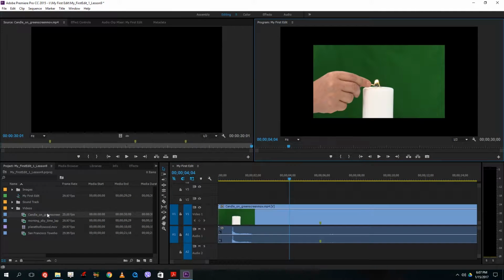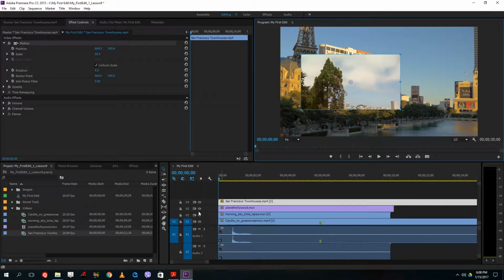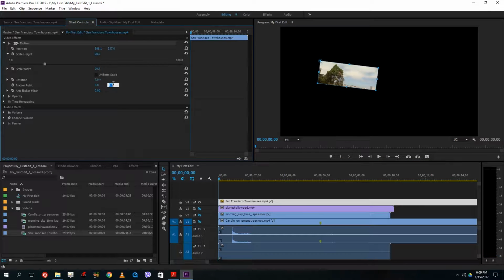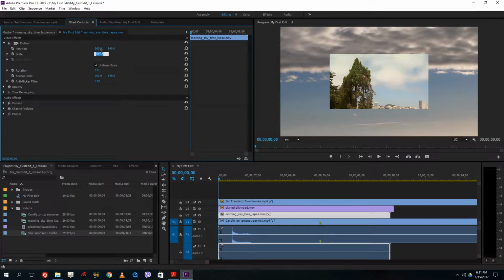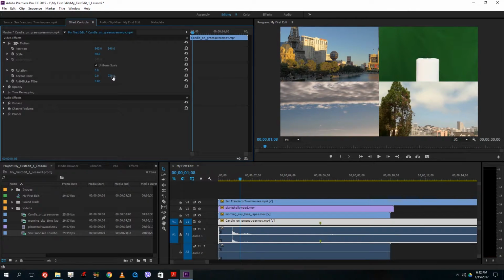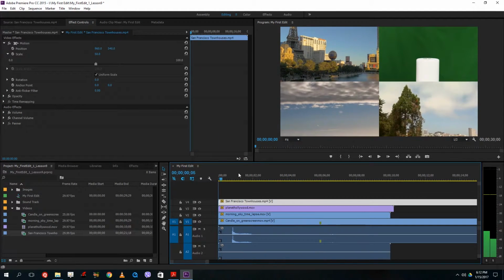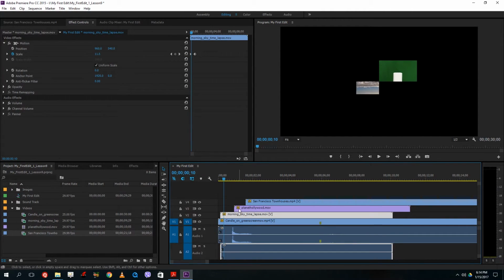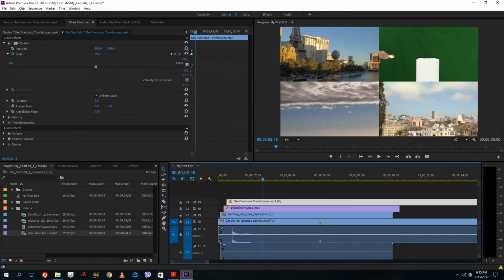Premiere Pro Tutorial - Lesson 9 - Motion Controls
This video editing tutorial is a part of premiere editing series where motion controls are used to create an effect.
Learn the basics of using Adobe Premiere Pro, including how to edit clips together, work with different effects and export final video using proper settings.

This tutorial was made using Adobe Premiere Pro CC, but is applicable to older and newer versions of Premiere Pro as well

If you like this video, here's our entire playlist of Premiere Pro tutorials: